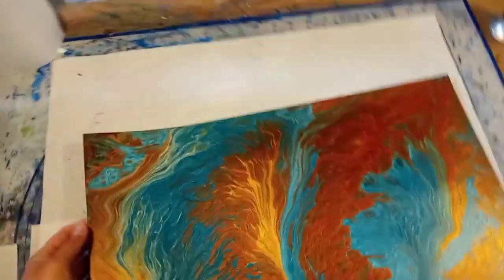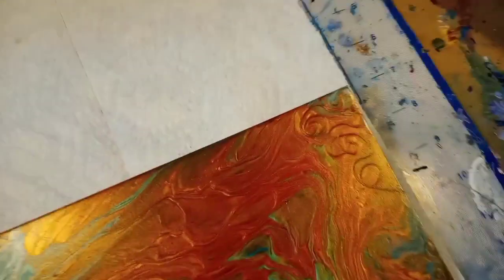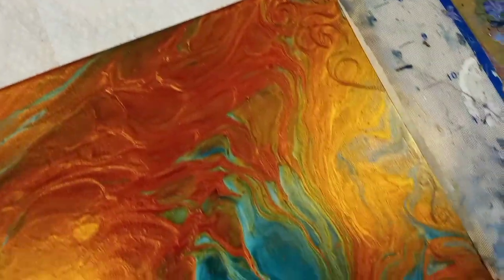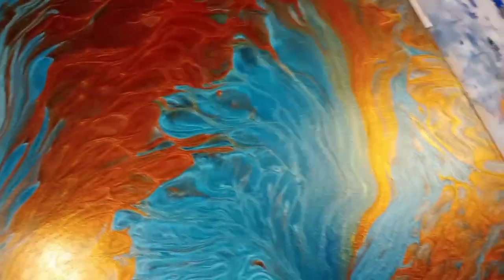142 Buried Treasure Map Split Cup Pour on Photo Paper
Map to a buried treasure? This was my second pour on my new photo paper. I was trying for southwestern colors but I got a pirate's treasure map instead! I may have added a little too much eye candy pigment to my blue since it is very strong. I do love the colors together in this one! I see the turquoise waters of the Caribbean.

Pouring Medium:
Floetrol
Paint
Liquitex Gloss Medium and Varnish
little GAC800

Resin coated Lustre photo paper 13x19 inch
Want to help at no cost?
-Don't need any pouring supplies? I can receive a little commission on all you purchase within 24 hrs of clicking the Amazon link above
-I receive commission on anything you buy after you click a link in the store for 24 hrs. Even if you don't need painting supplies you can help support me buying everyday essentials you would buy anyway

Also check out my Instagram for sneak peak of upcoming art.